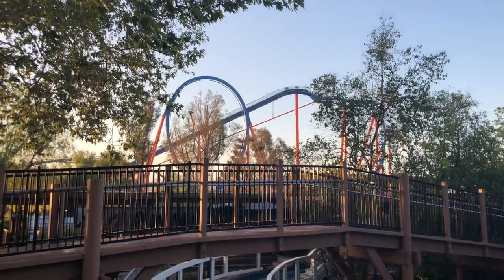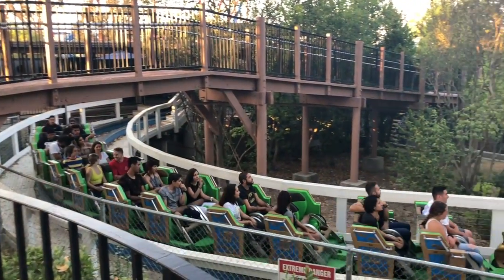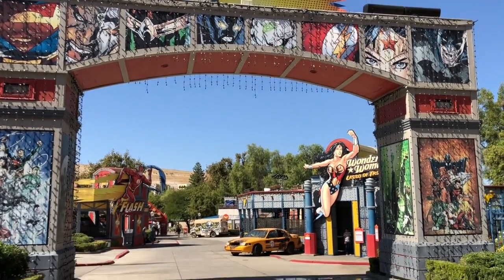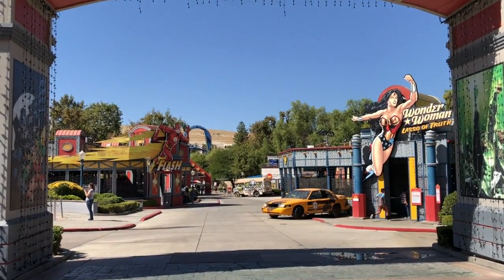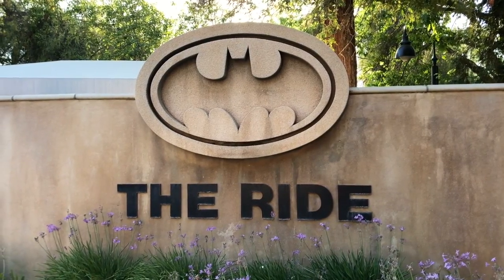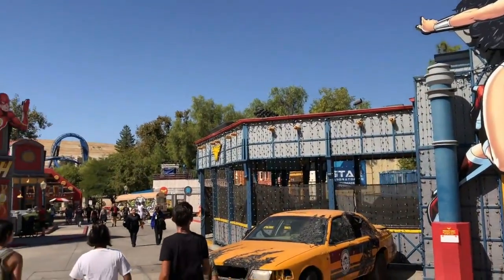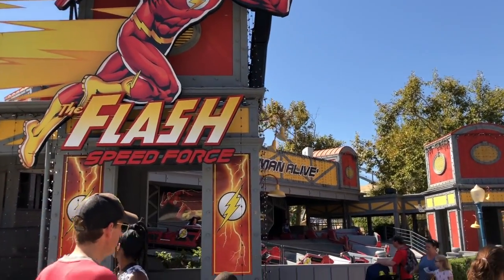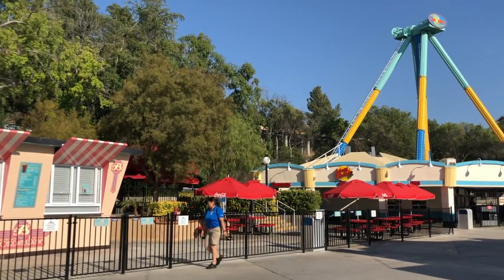Six Flags Magic Mountain: Thrill Seekers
Every thrill seeker craves the roller coasters. If you visit Six Flags Magic Mountain, then you are in heaven. We may be in a pandemic right now but I made a video that will keep you in good spirits. Enjoy!